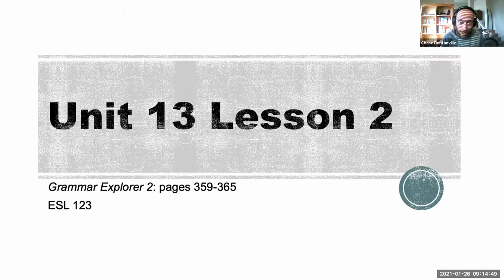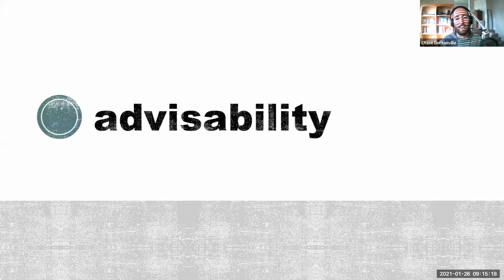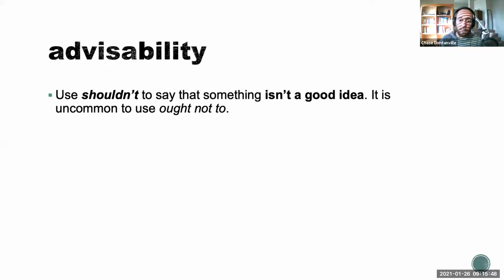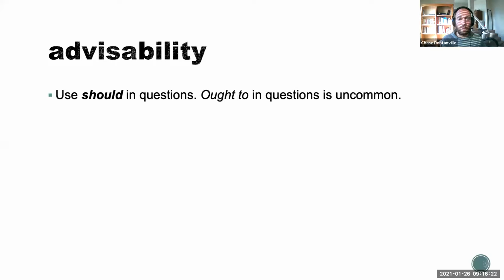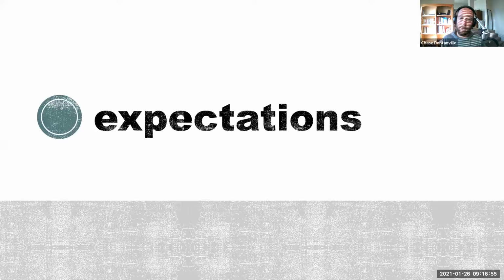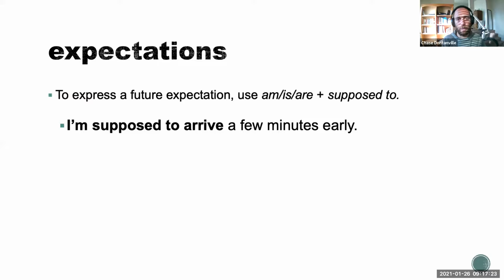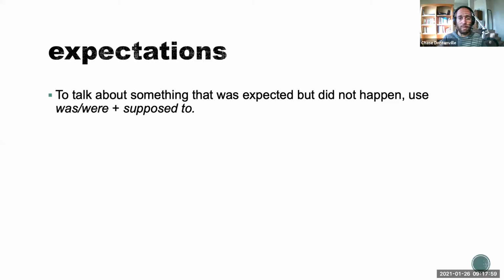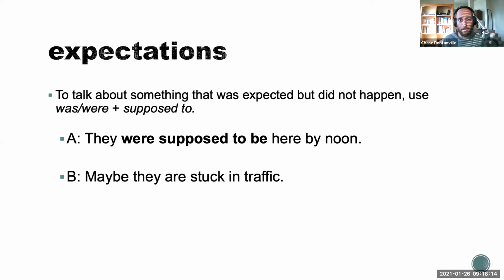Grammar Explorer 2: Unit 13 Lesson 2